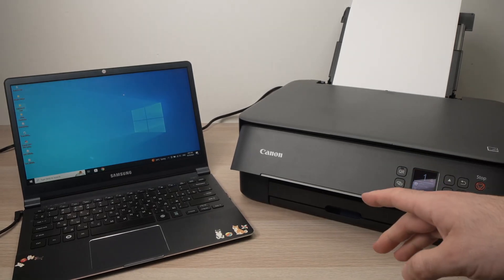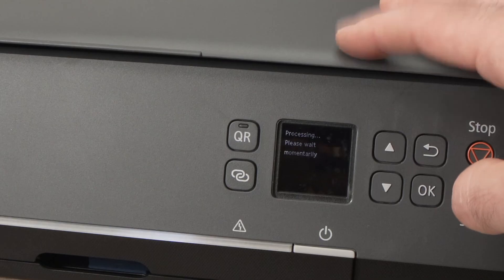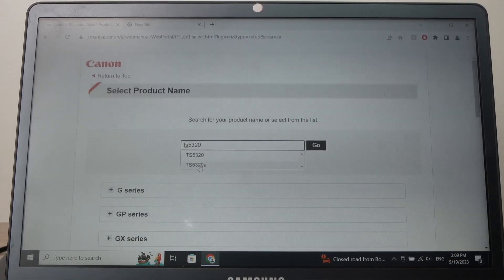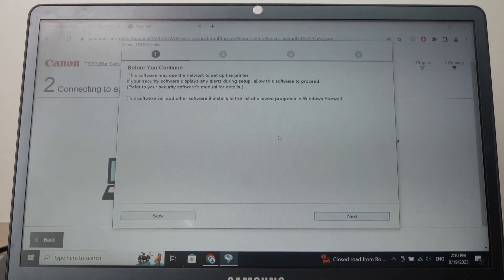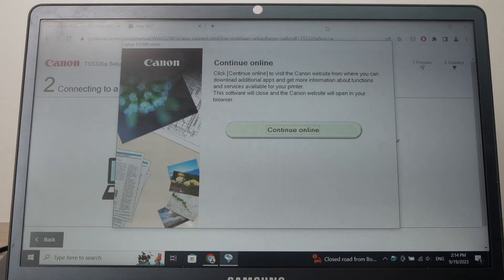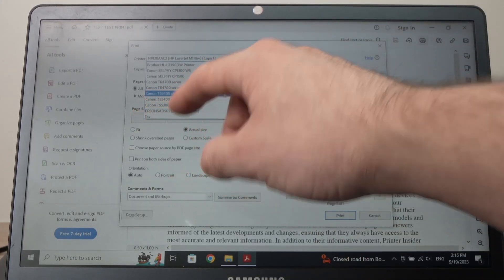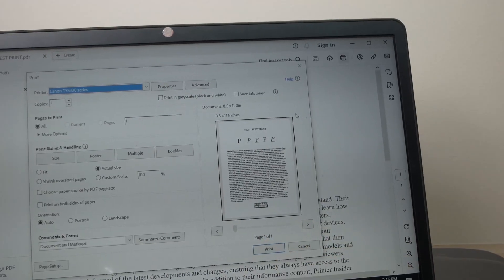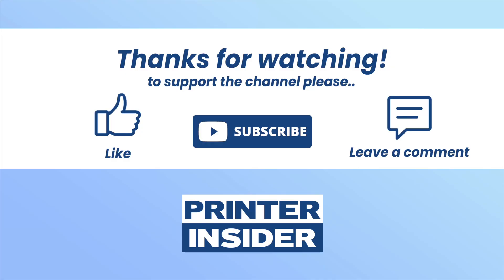Setup Canon TS6420a & TS5320a Printer With Windows PC Computer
This is how to setup your Canon Pixma TS6420a & TS5320a printer with your Windows PC computer. Step by step guide.

Amazon Links↓↓
➜Canon PIXMA TS6420a
➜Canon PG-260 / CL-261 Ink